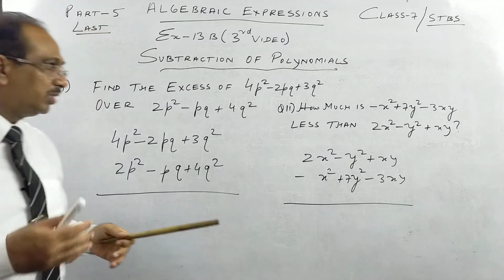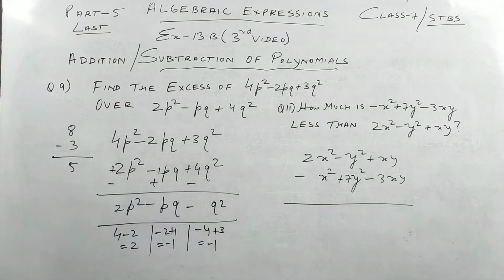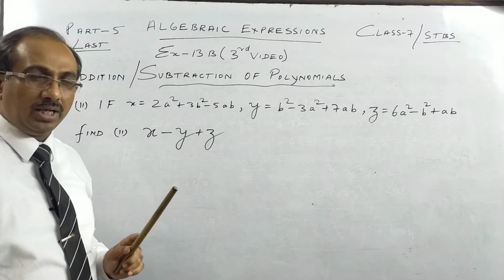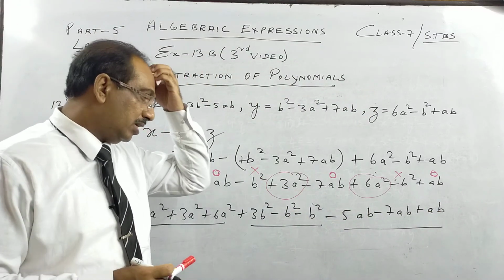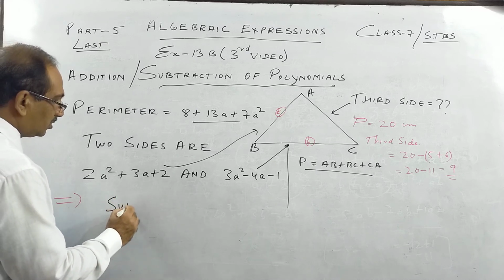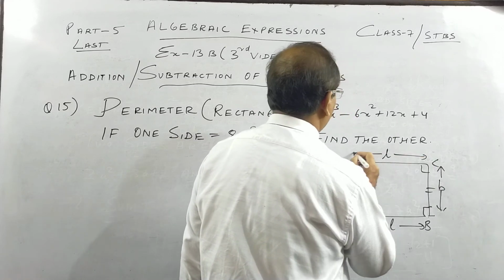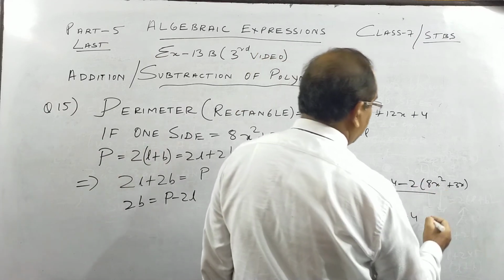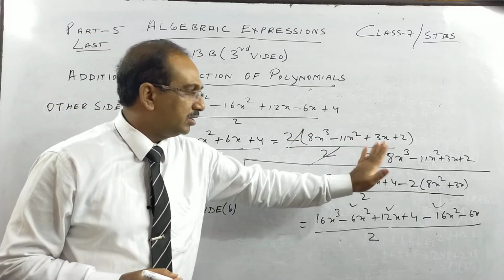Algebraic Expressions|Part 5|Class 7|ICSE